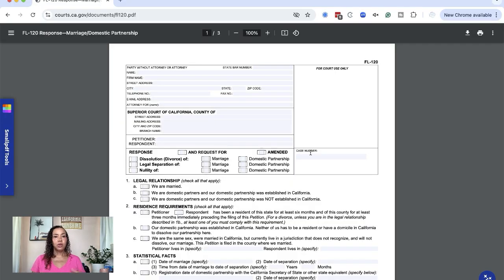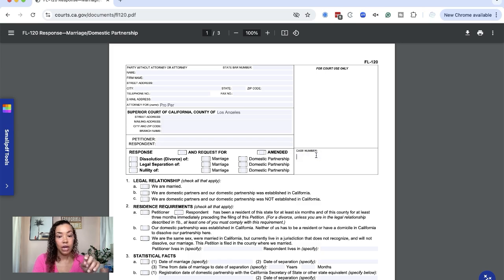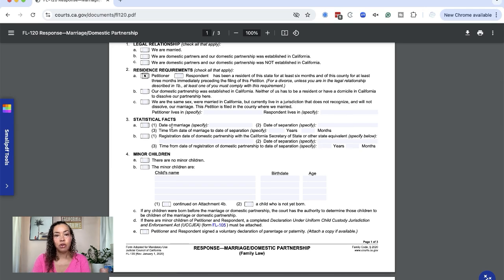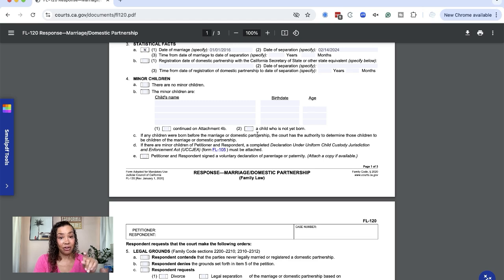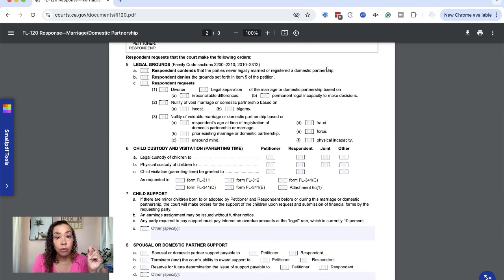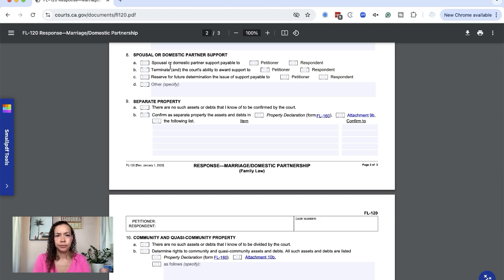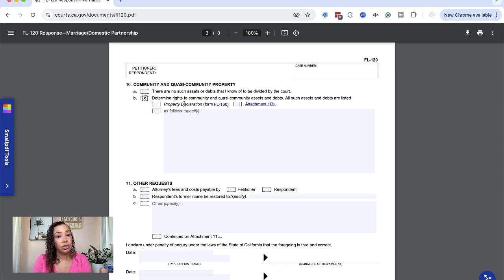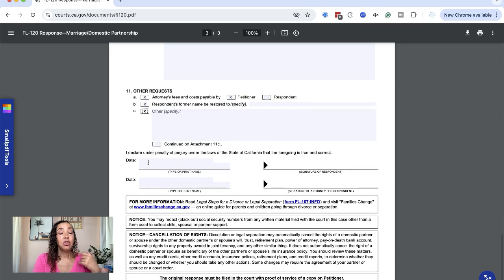How to Fill Out the Response FL 120 in a California Divorce - Pivotal Peace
Filing the Response (FL-120) is a critical step in the California divorce process if you’ve been served with divorce papers. In this video, we provide a clear, step-by-step guide to help you correctly fill out and file this form. Learn how to respond to each section, what information is required, and how to avoid common mistakes. Whether you’re responding to a petition for divorce or legal separation, this guide will help you navigate the FL-120 with confidence and ensure your rights are protected.